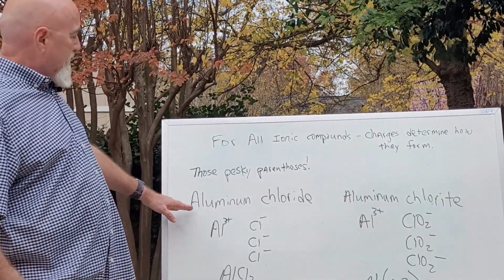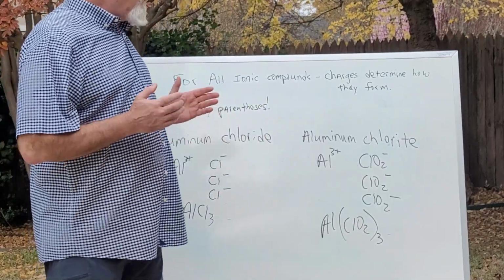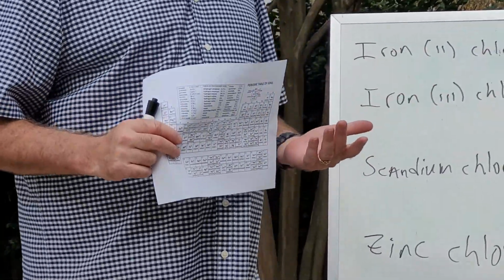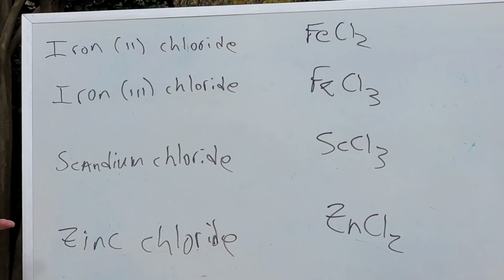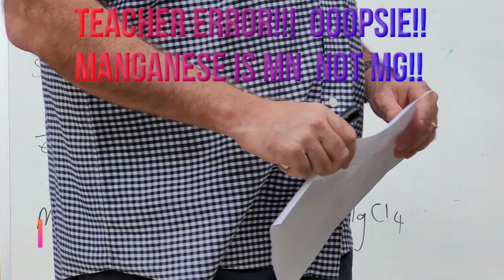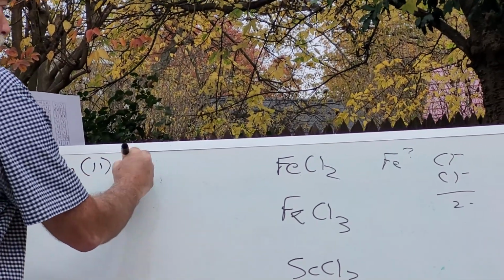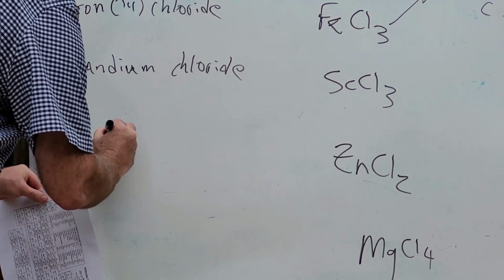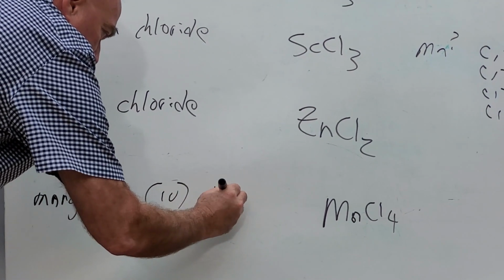Naming 3 - Transition Metals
Naming with transition metals